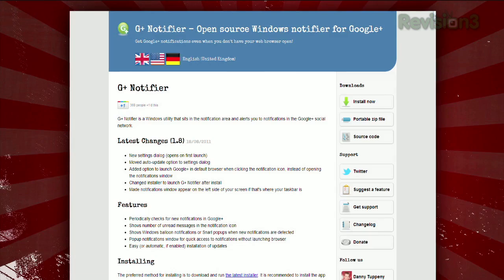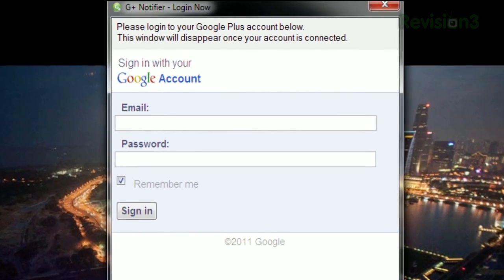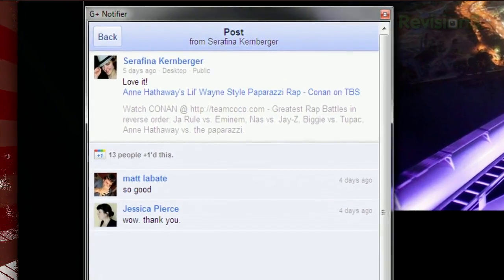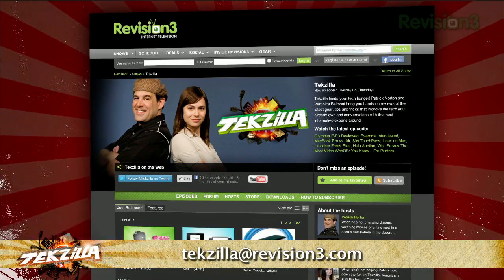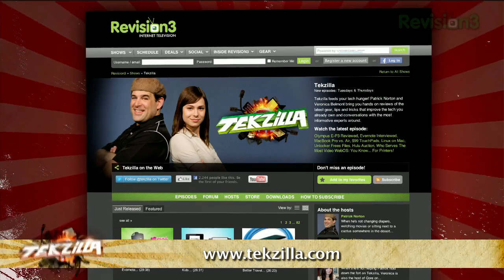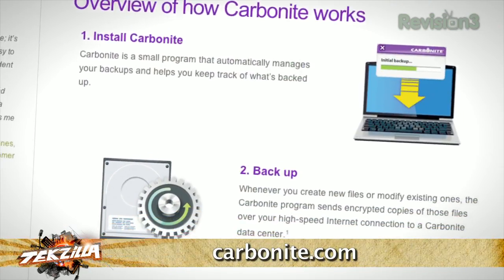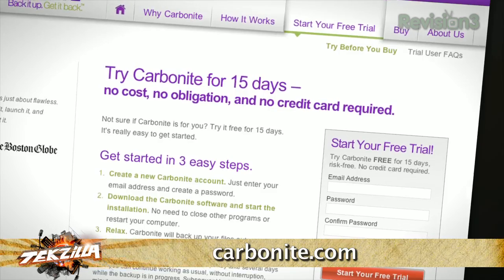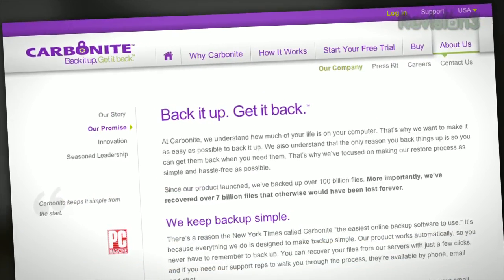Get Google Plus On Windows Desktop - Tekzilla Daily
Don't want to keep a browser window open, but still want to stay up to date with your Google Plus activity? With G+ Notifier, you can bring all those notifications to your desktop, and Veronica shows you how it works on today's Tekzilla Daily.

Are you using Google+? Will this get you to use it more?